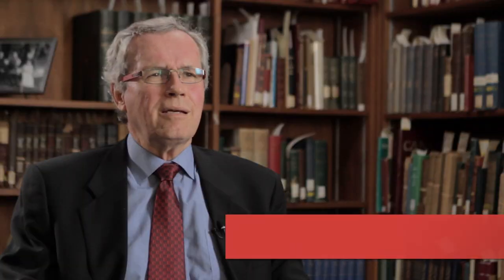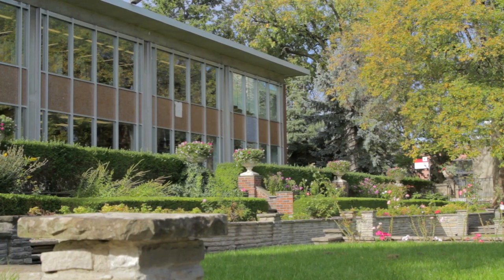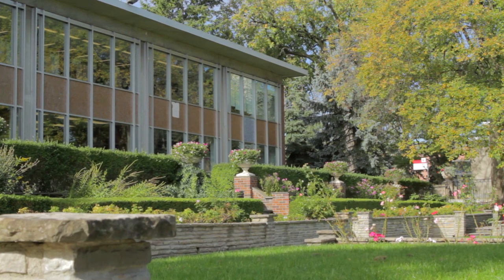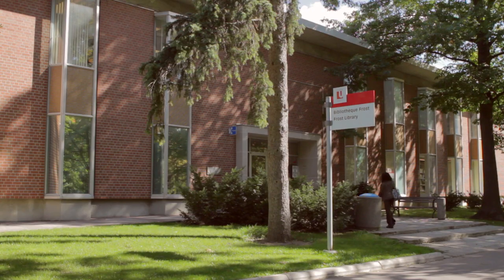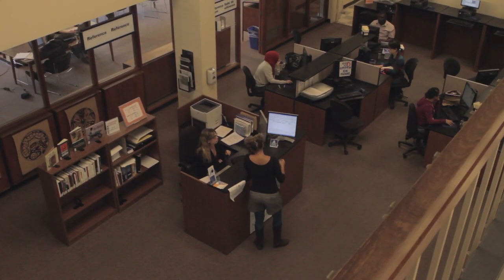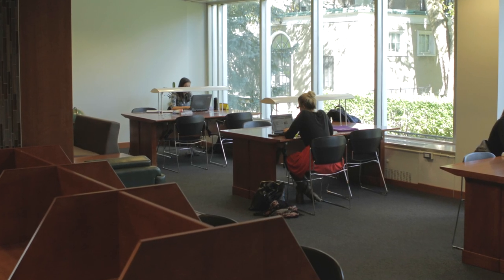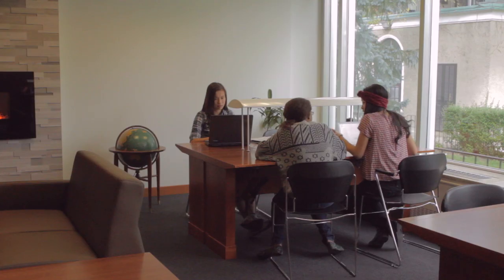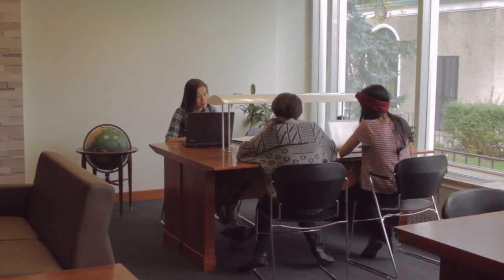Rediscover Frost Library/Redécouvrez la Bibliothèque Frost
Thanks to the generosity of York University Libraries' supporters, Frost Library received its first major renovation since it opened in 1963.

Watch as three Glendon alumni and three Glendon students reminisce about their times spent at Frost Library, spanning five decades, and discuss what the newly renovated Fireside Reading Room will mean to a new generation of learners.

Grâce à la générosité des supporteurs des bibliothèques à York, la bibliothèque Frost a reçu sa première rénovation depuis son ouverture en 1963.

Trois anciens élèves et trois élèves parlent de leurs souvenirs de la bibliothèque Frost et de ce que le nouveau salon de lecture offrira à une nouvelle génération d'étudiants.